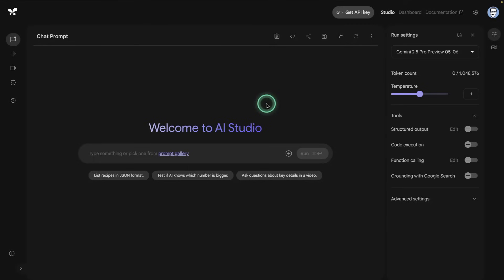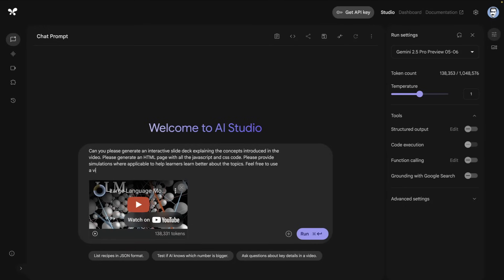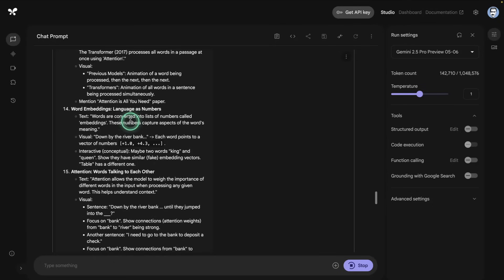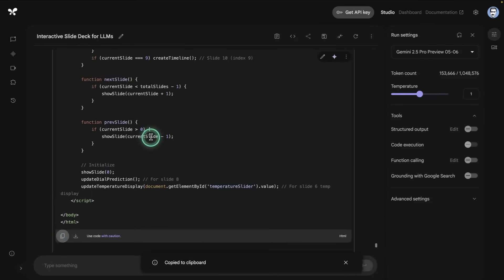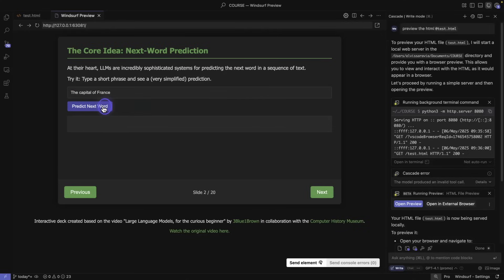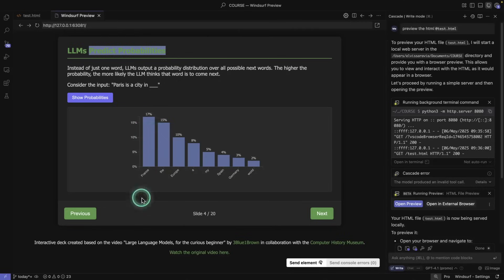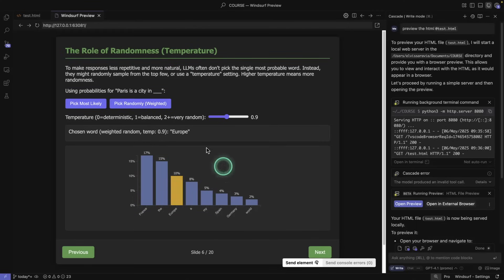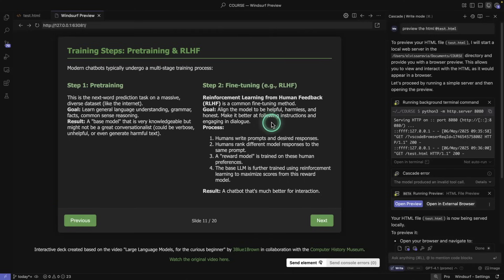The new Gemini 2.5 Pro is the KING at code! (TESTED)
Google announces new Gemini 2.5 Pro model, which improves significantly on coding!
Learn how to build with LLMs, RAG, and AI Agents in my new courses